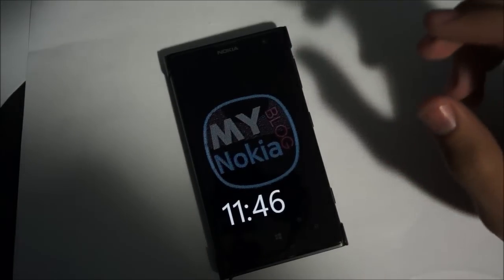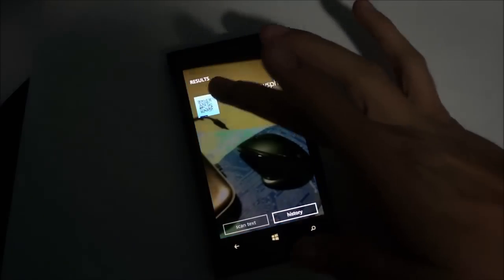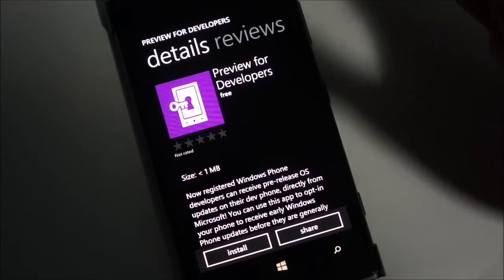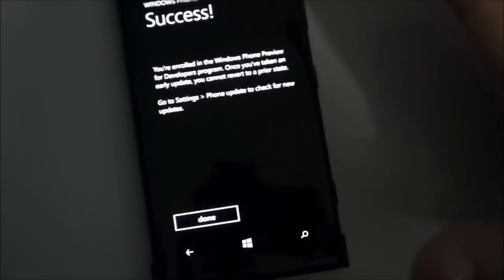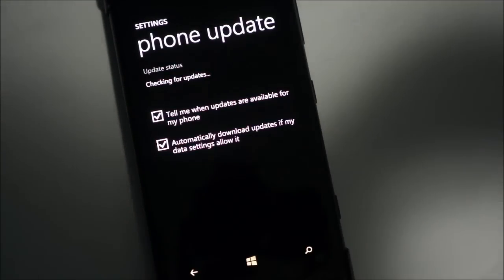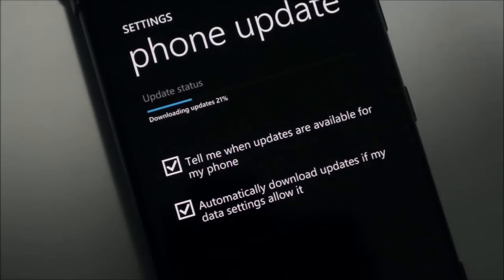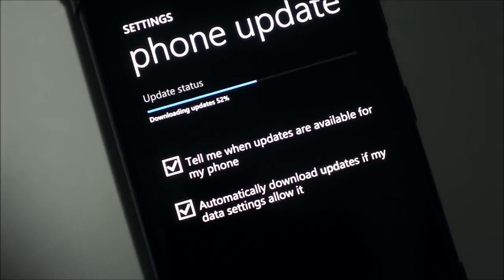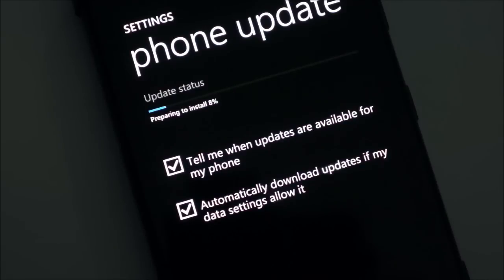How to get GDR3/ WP8 Update 3 on Your Device